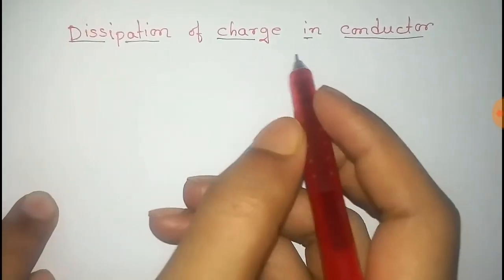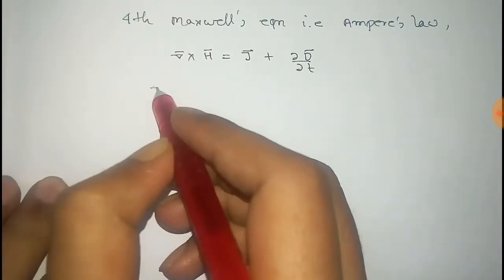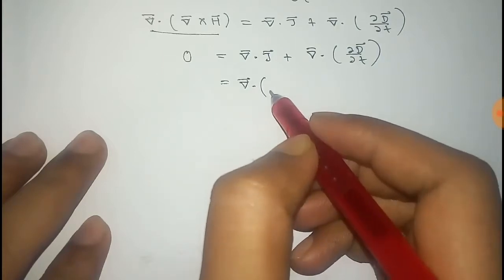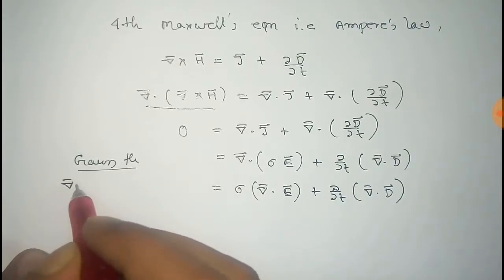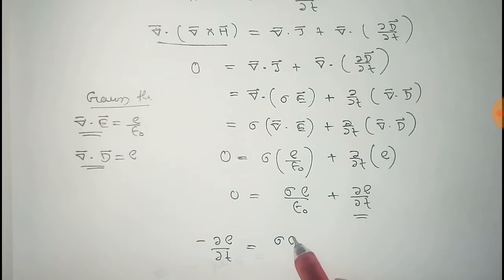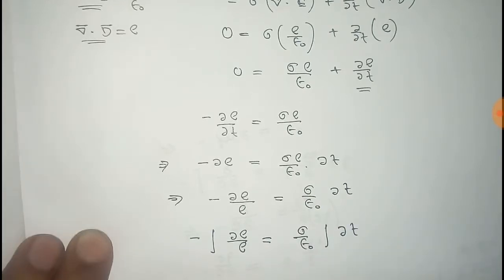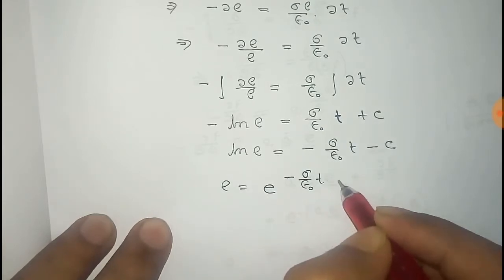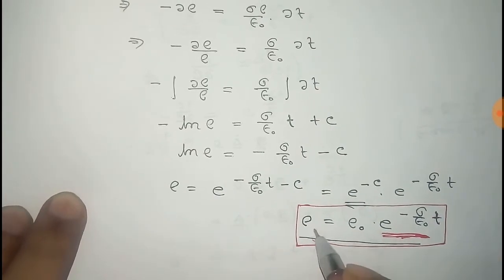Dissipation of charge in conductor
Here we have shown that charge is dissipated in conductor with time.